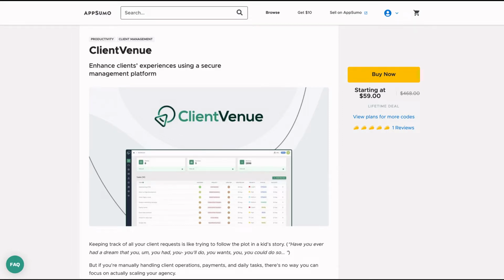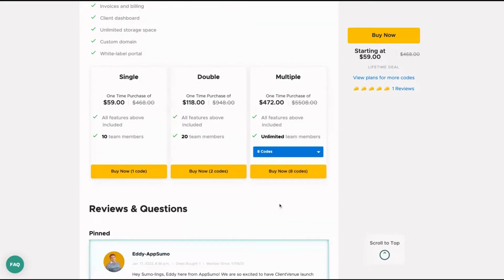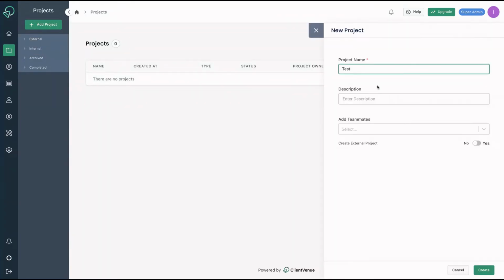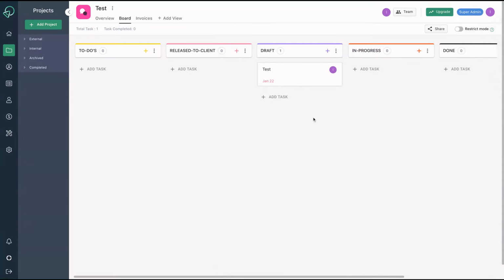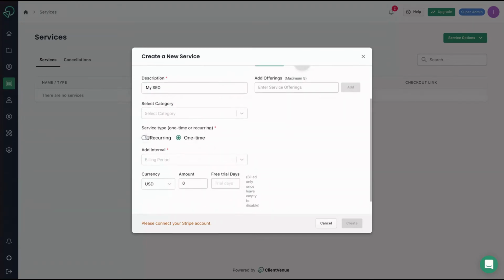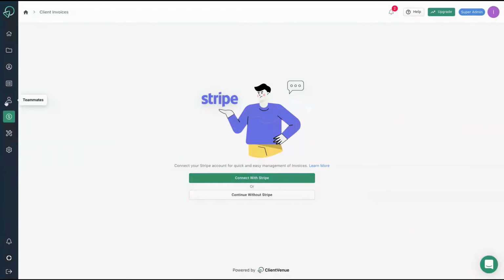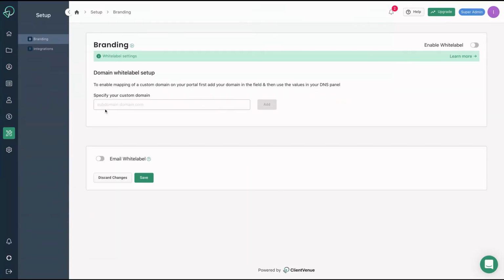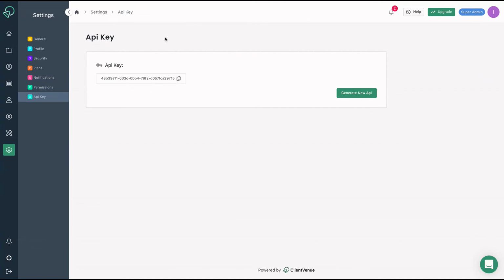ClientVenue Review and Tutorial: AppSumo Lifetime Deal